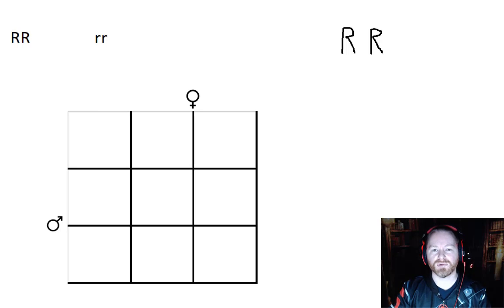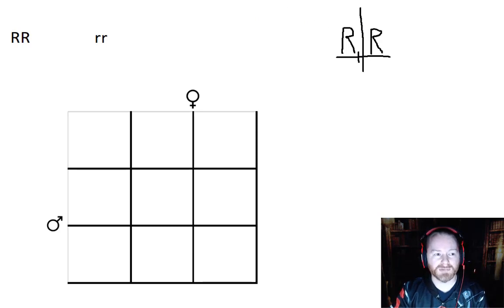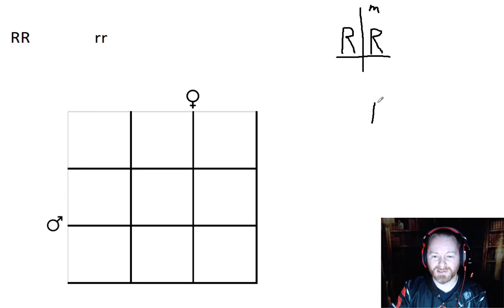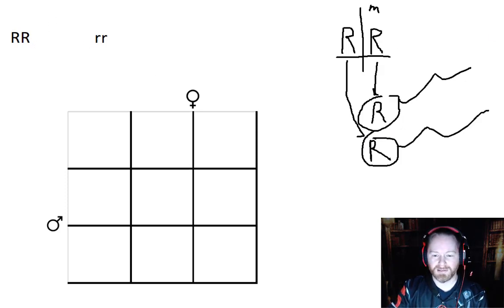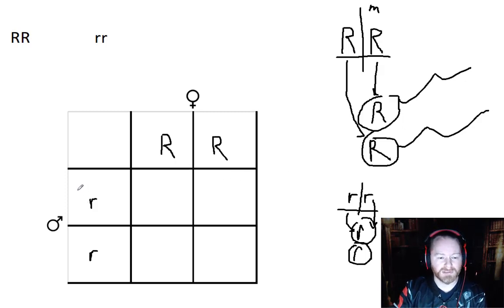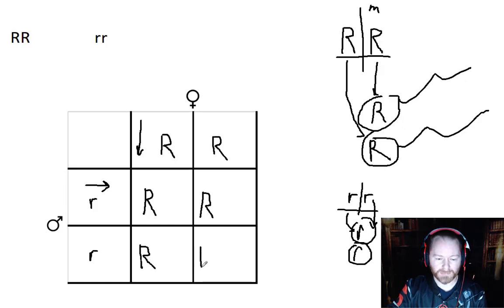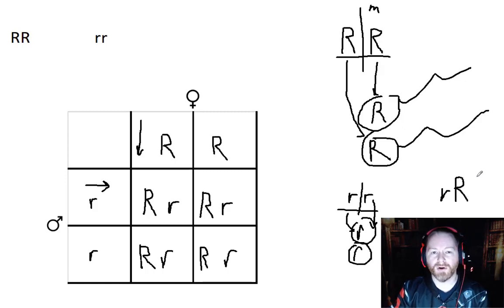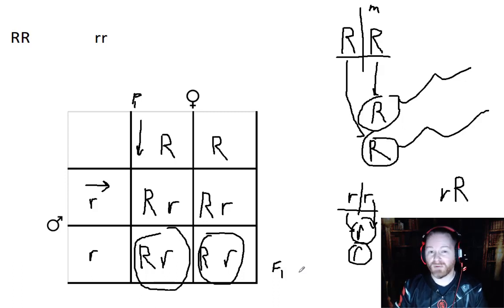How to do a Monohybrid Cross... and the bra? lol